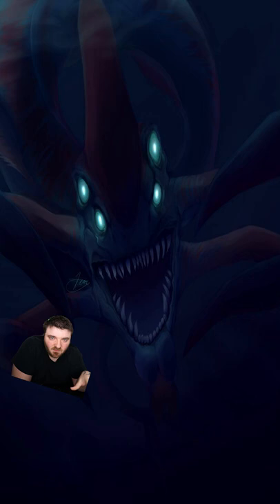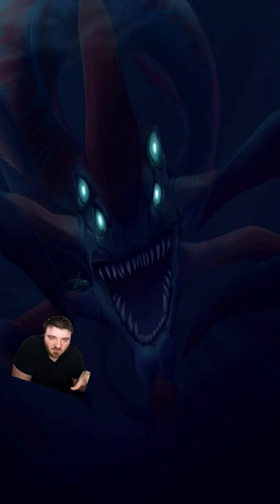What is the Plane of Water in D&D?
What is the Plane of Water in dungeons and dragons?